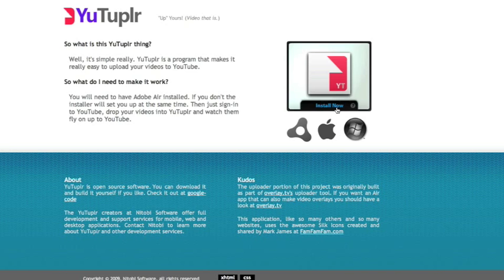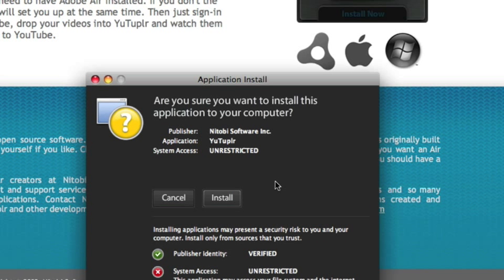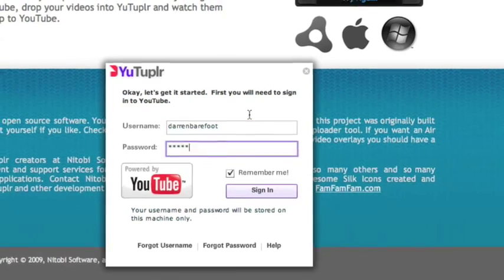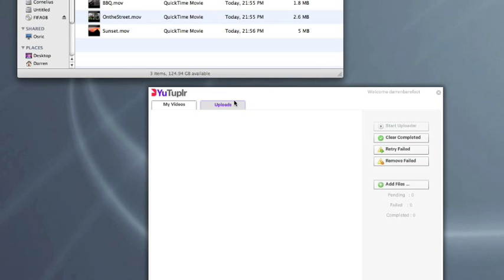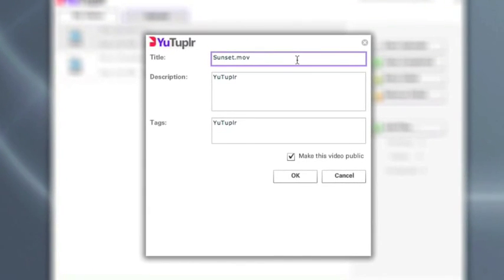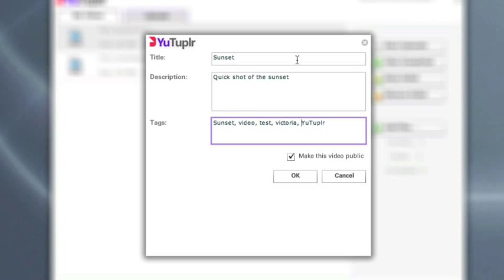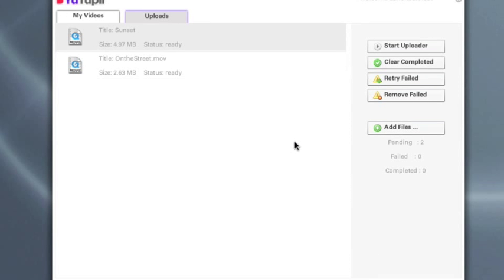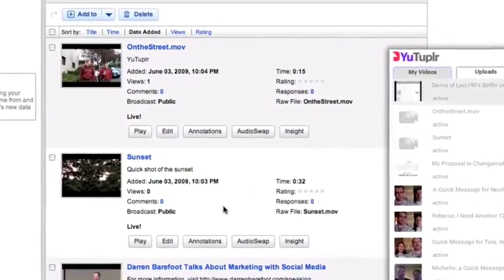YuTuplr: Video Uploading Tool for Your Desktop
- An Adobe Air app that enables you to quickly and easily upload videos to YouTube. Just drag, drop and click 'Start Uploader'.